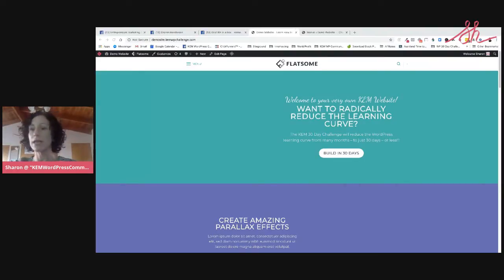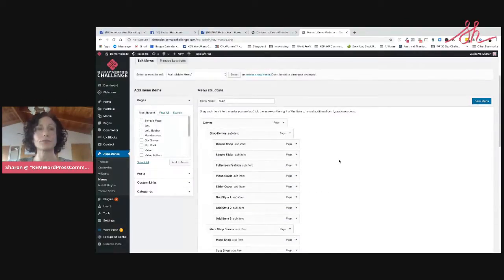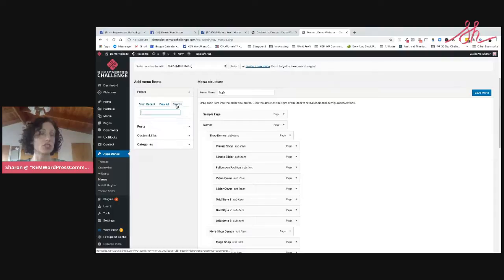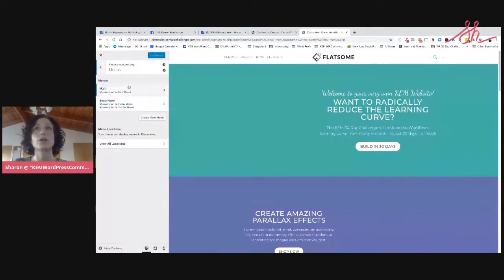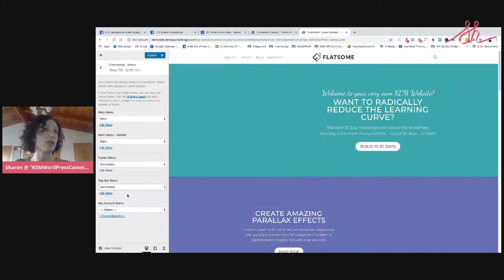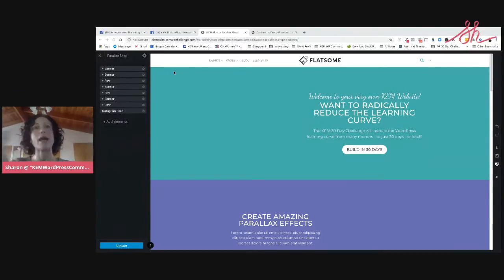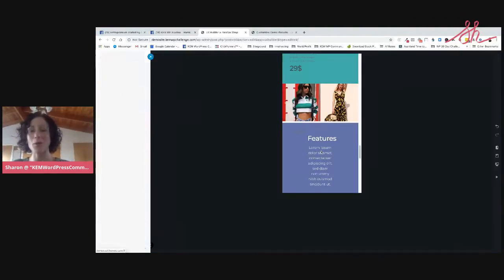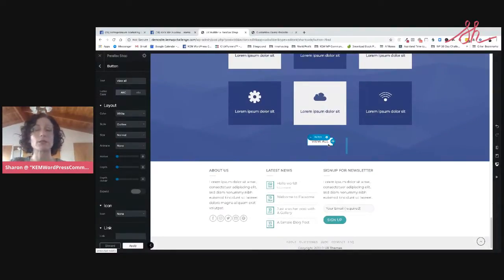Add A New Page To Your WordPress Navigation Menu: Discover How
Discover how to add a new page to your WordPress Navigation Menu in this easy-to-follow tutorial.  You'll be surprised how easy it is to do when you follow along!

Join the free Facebook Group for more Wordpress Tips to support you on your WordPress & Traffic Generation journey.